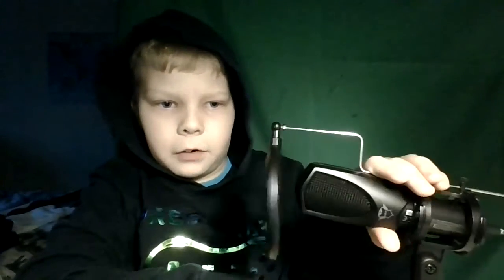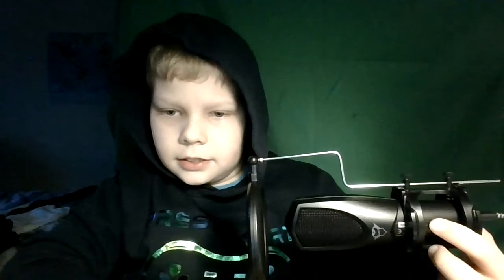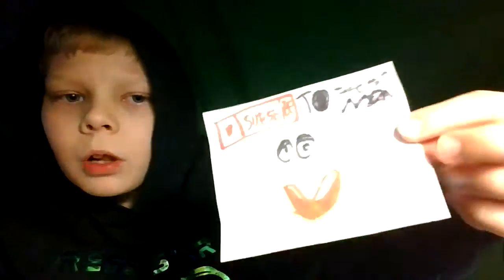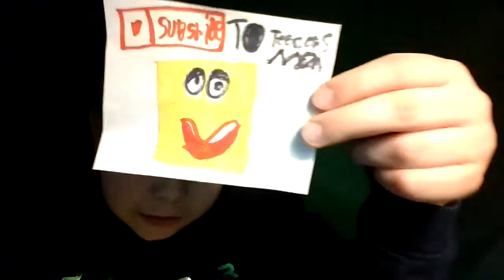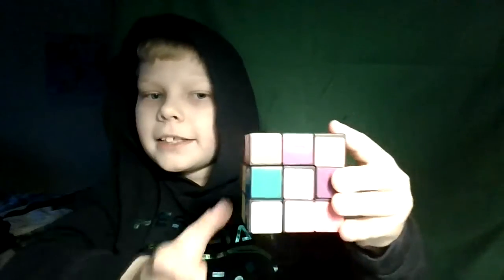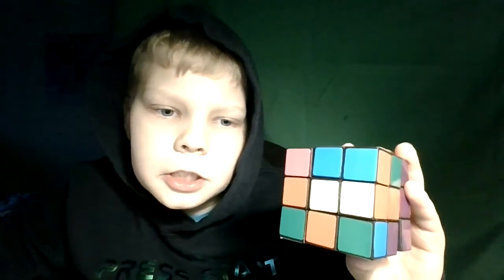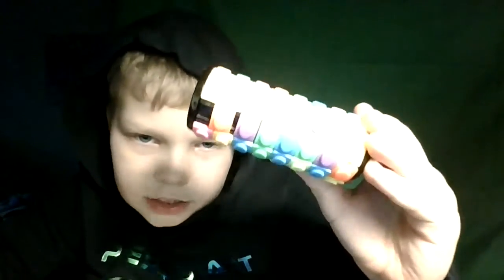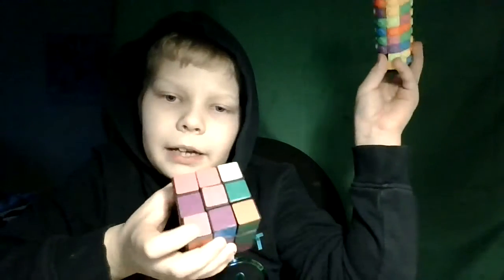CHROMEBOOK VIDEO TEST!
Hi guys, so this is my video test on my chromebook laptop, enjoy